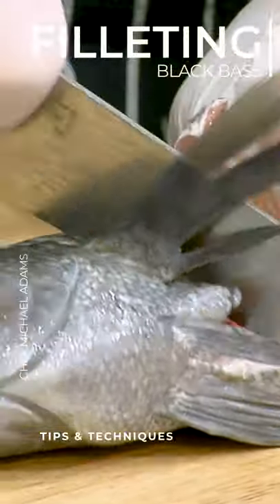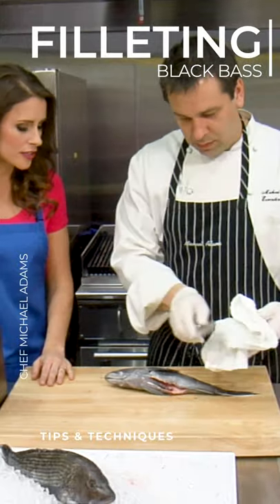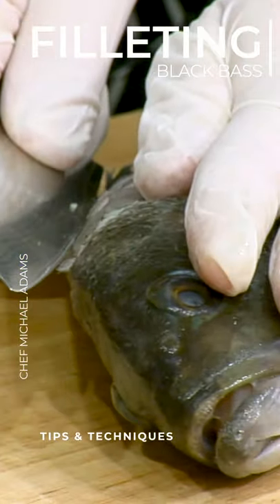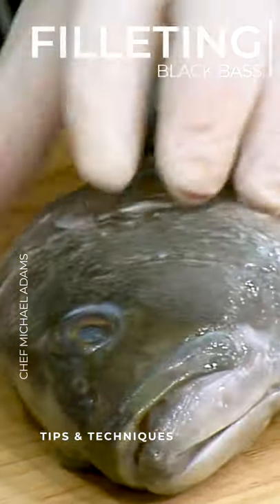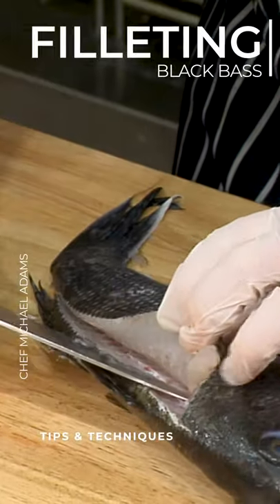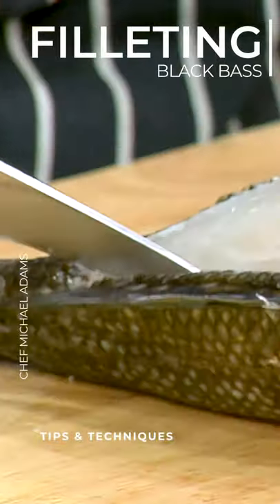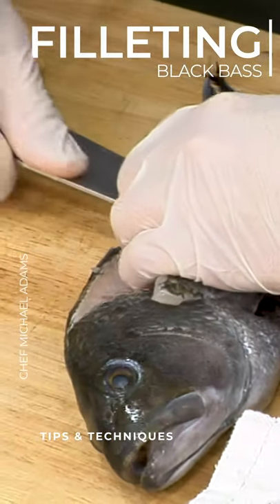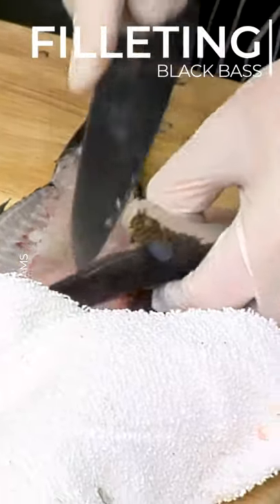Filleting Black Bass | Chef Michael Adams | Tips